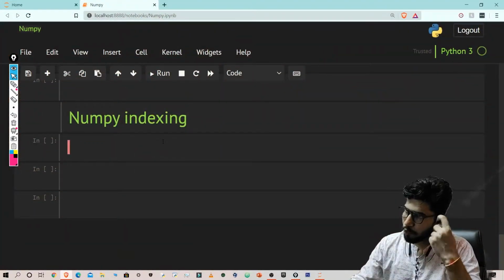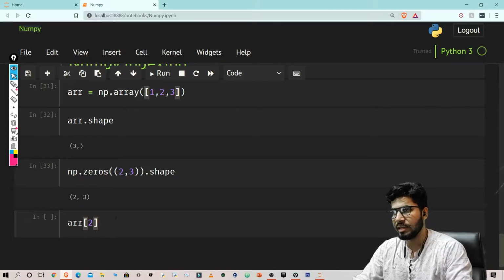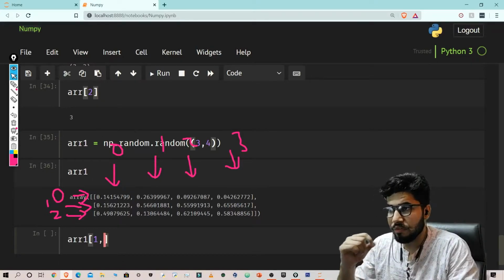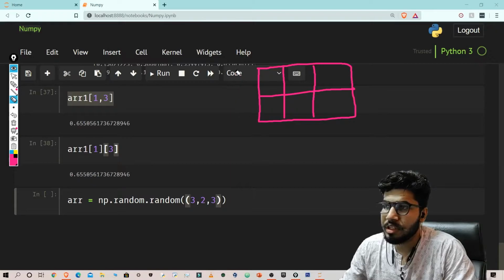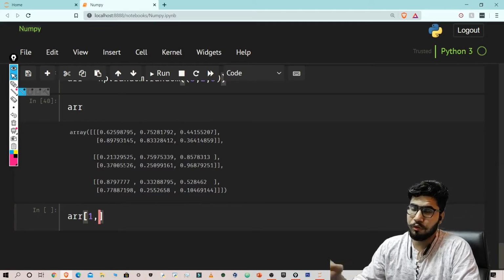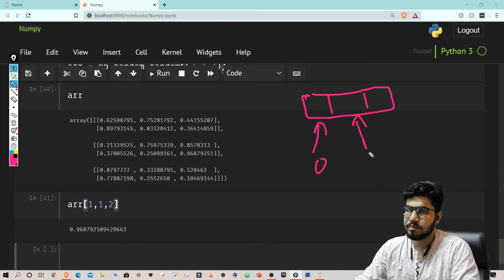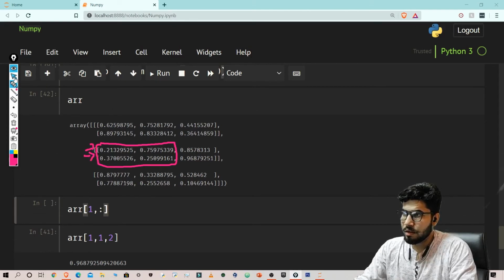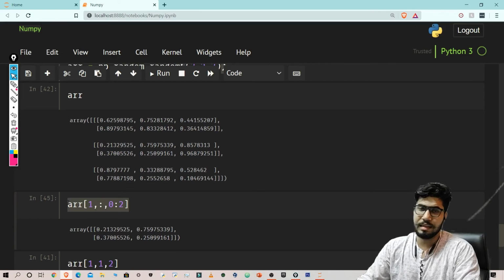#2 Numpy Tutorial | Indexing In Numpy | In-Depth Tutorial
In this video, we will talk about numpy indexing in python.